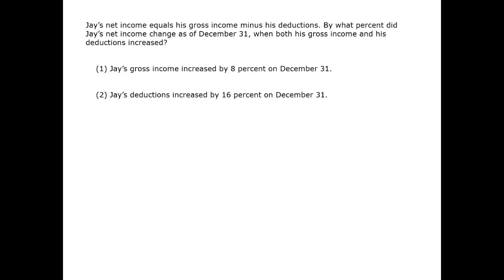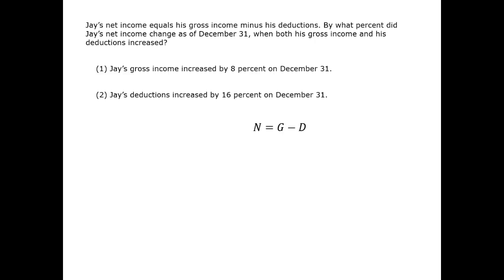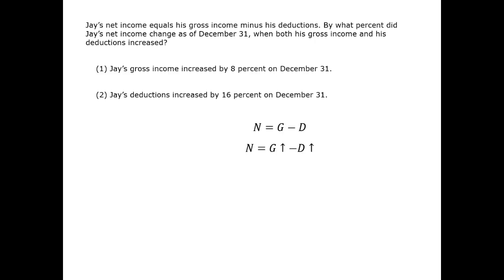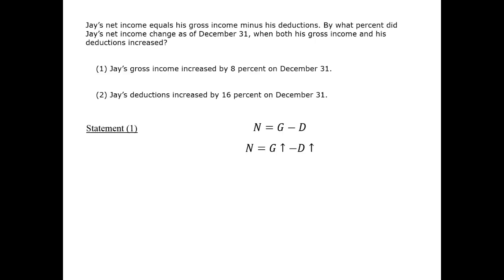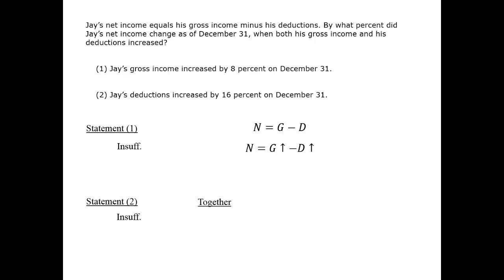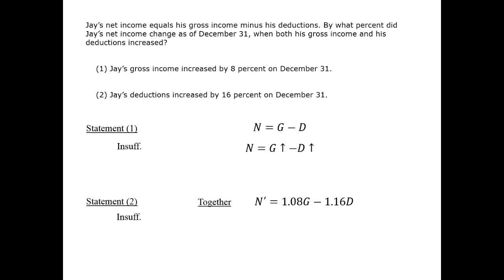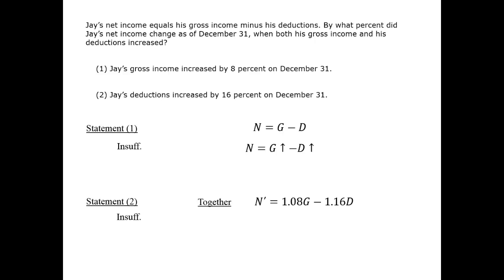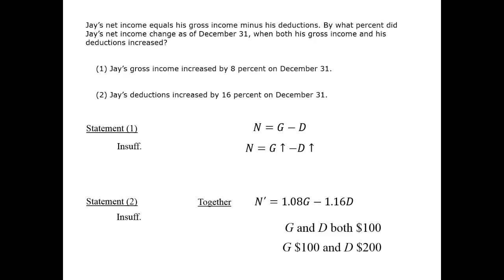Jay's Income - GMAT Free - GFDS59